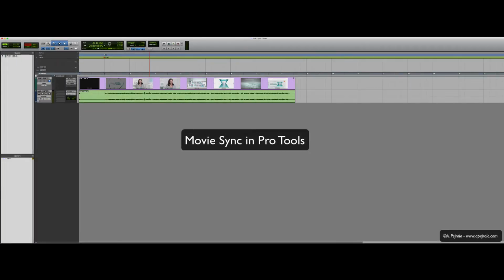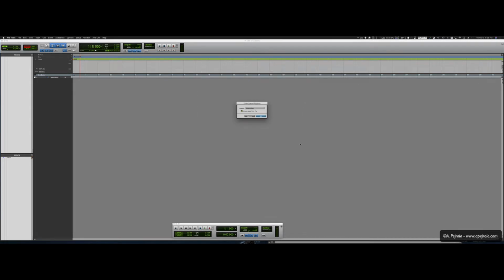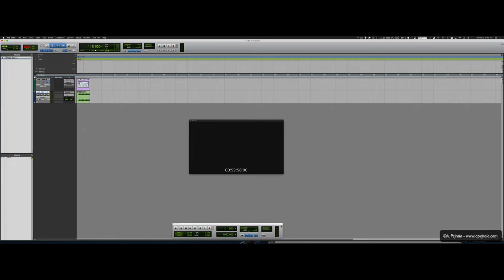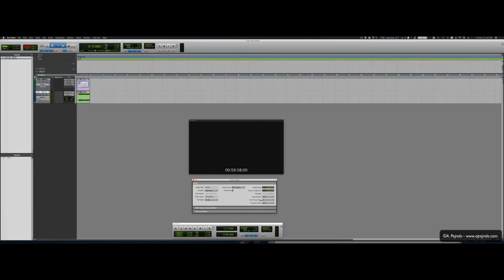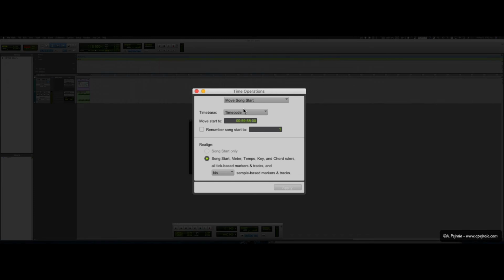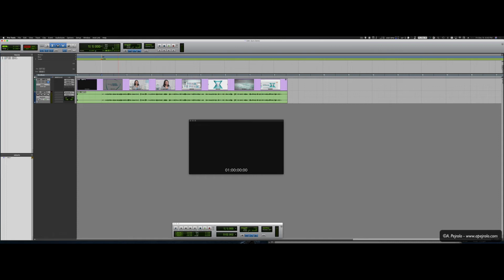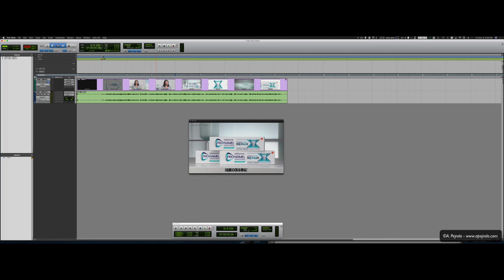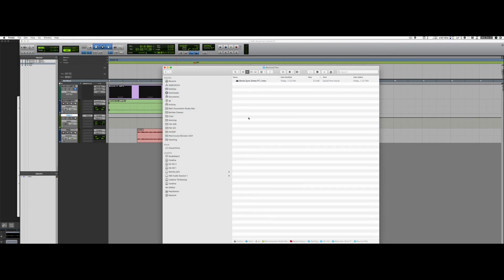How to Synchronize a Quicktime video in Pro Tools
Learn how to quickly and efficiently import and synchronize a Quicktime video in Pro Tools to score to picture!